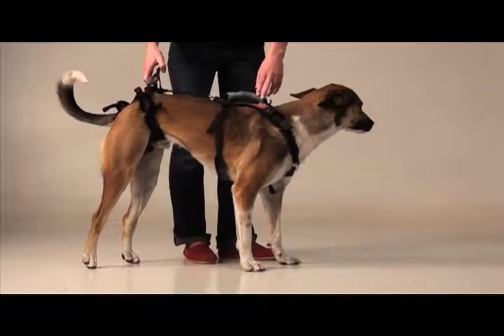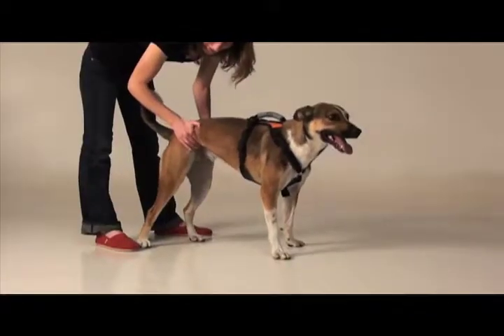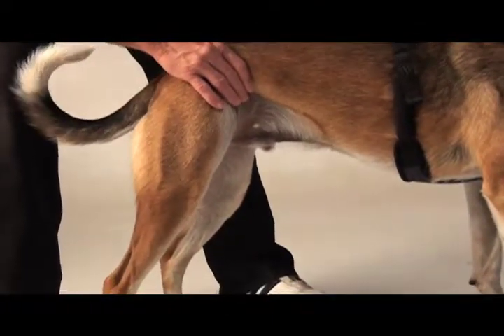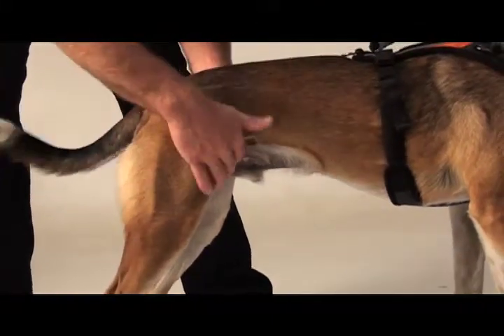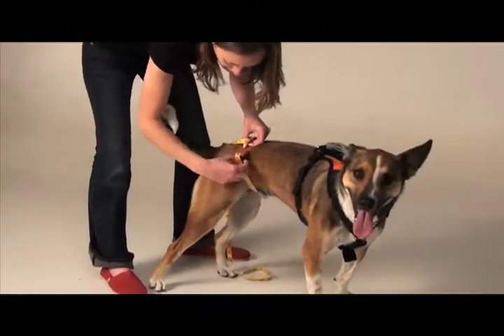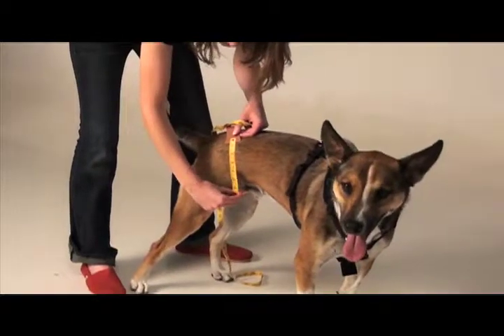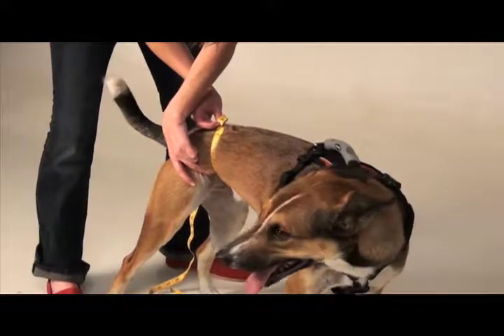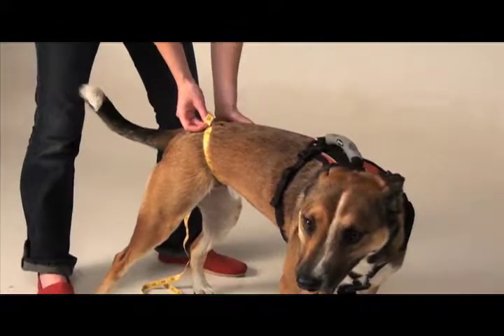Help 'Em Up Harness - Measuring Small Dogs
Help 'Em Up Harness is used on large and small dogs alike. Small dogs need to a perfect fit and accurate measurements are important.  This video will show you how measure your small dog.